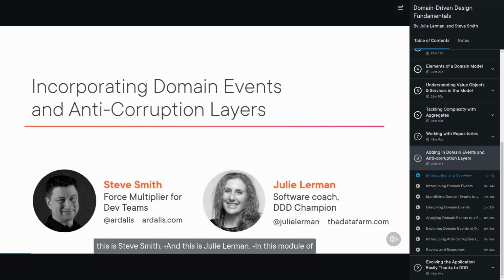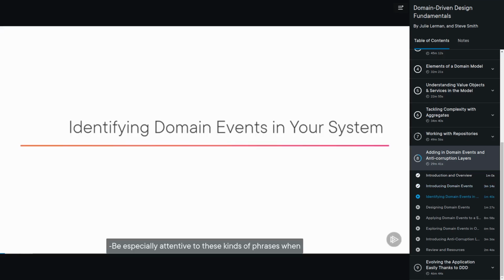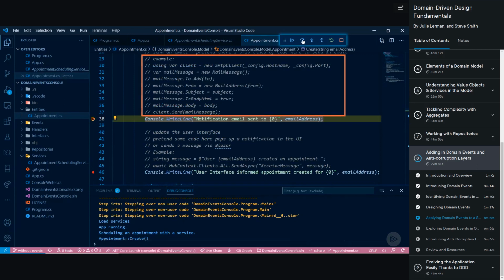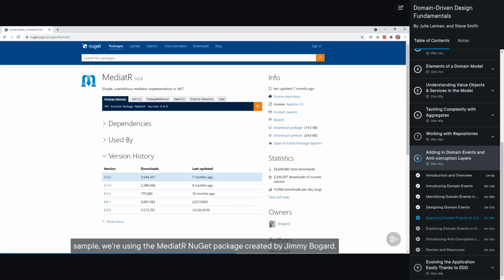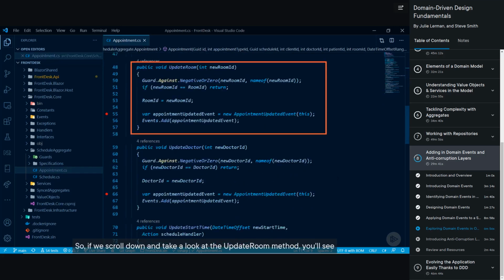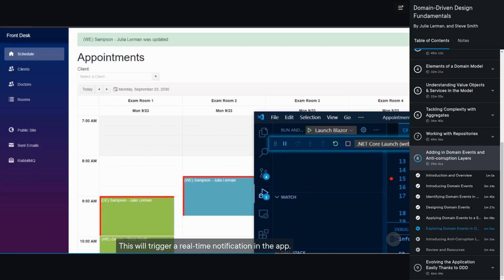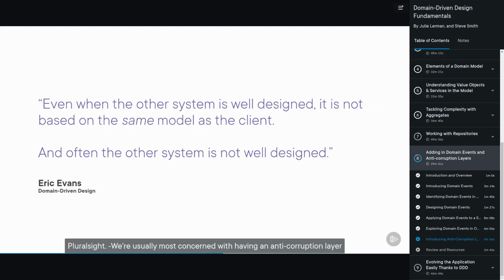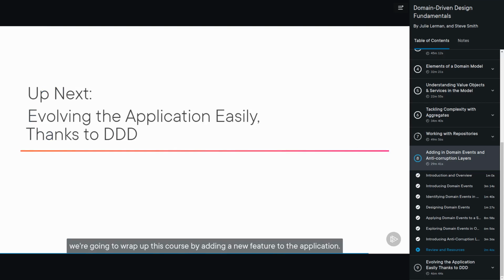08 Adding in domain events and anticorruption layers